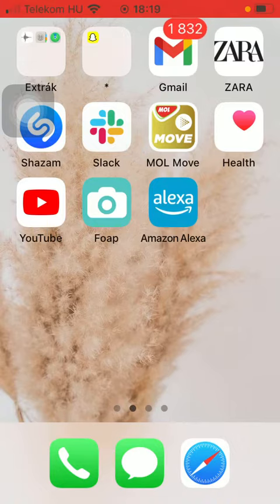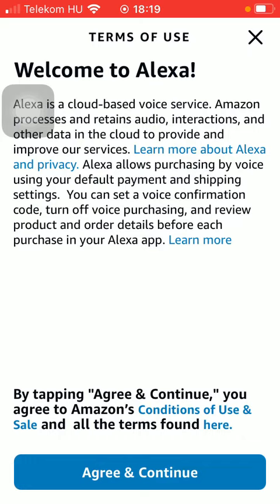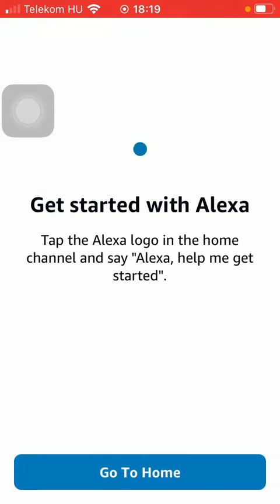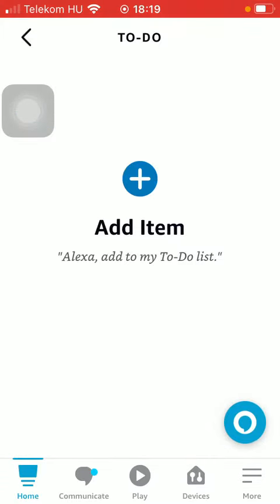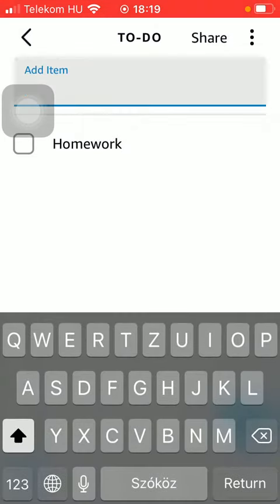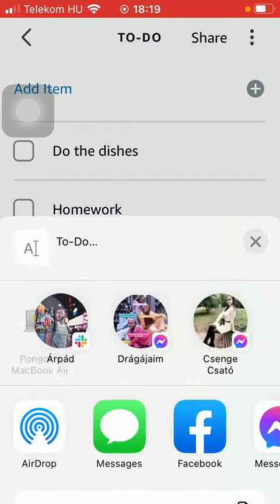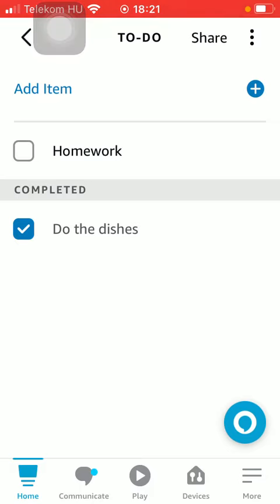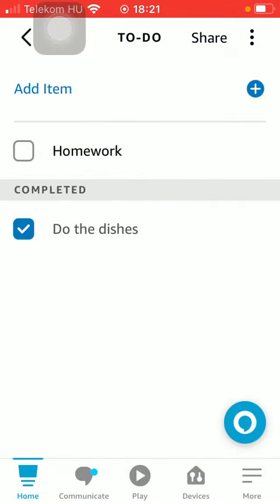How to add items to to-do list on Amazon Alexa?